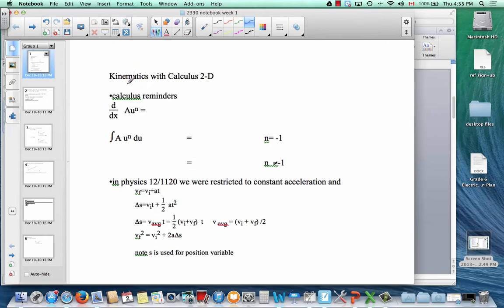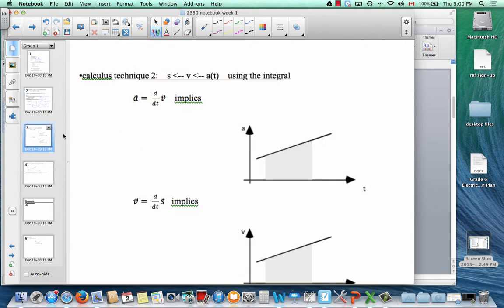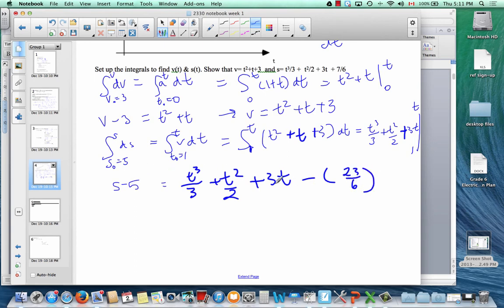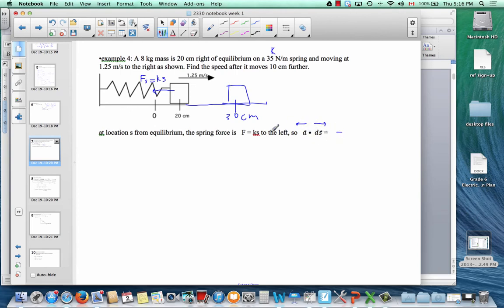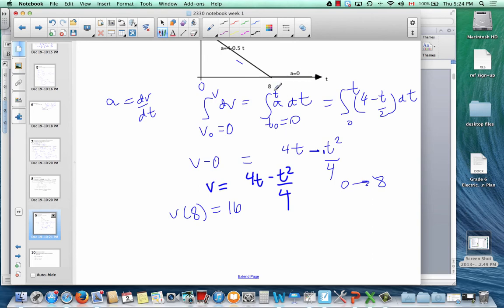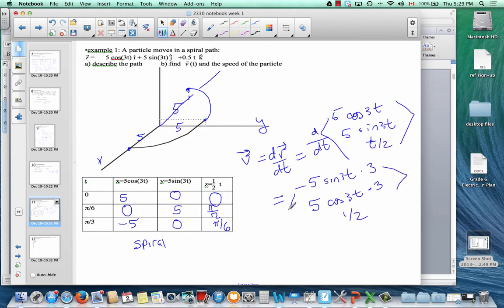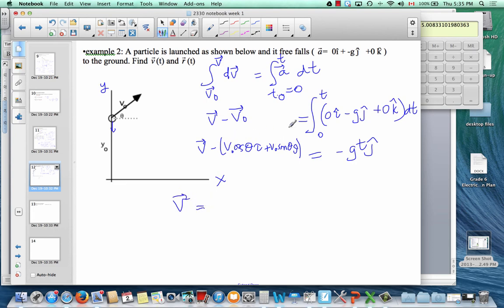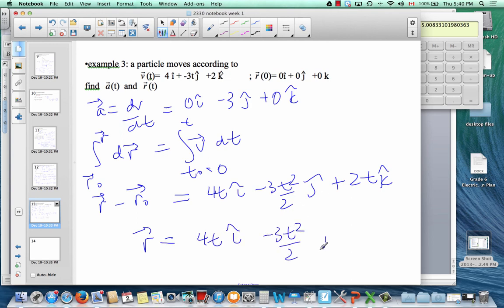KPU Phys 2030 Topic 1 : Advanced Kinematics- A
kinematics with calculus